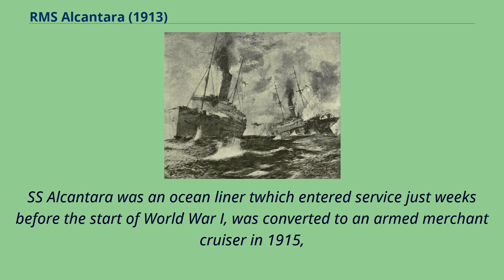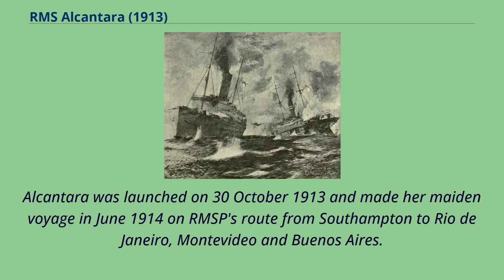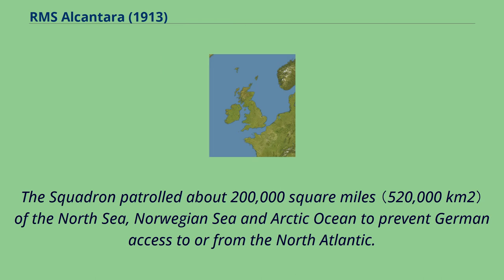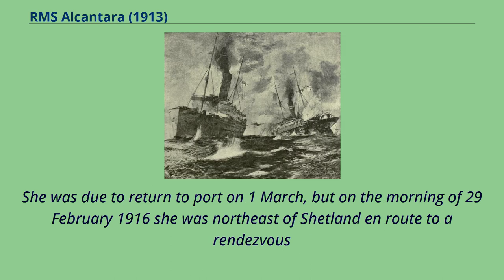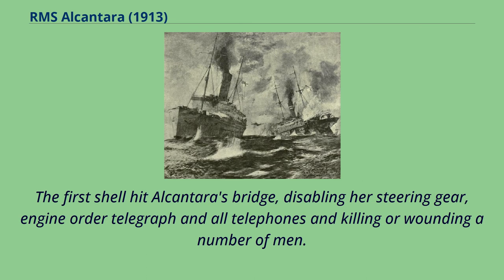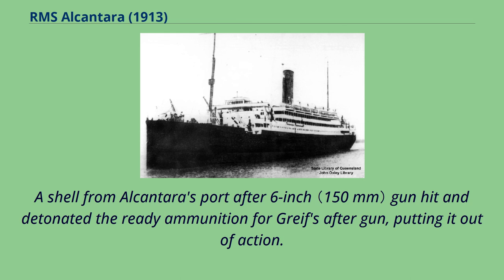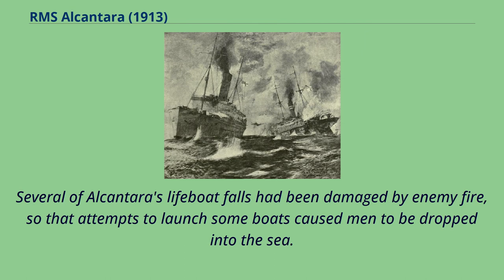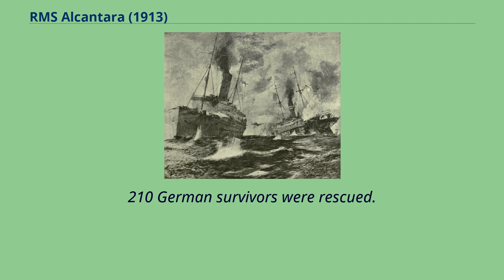RMS Alcantara (1913)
SS Alcantara was an ocean liner twhich entered service just weeks before the start of World War I, was converted to an armed merchant cruiser in 1915,
and was sunk in combat with the German armed merchant cruiser SMS Greif in the Action of 29 February 1916.
Harland and Wolff in Govan built Alcantara for the Royal Mail Steam Packet Company.
She was one of the later members of RMSP's "A-series" of liners, which had begun with RMS Aragon launched in 1905.
In common with all of the last four "A-series" ships, Alcantara had triple screws Propelles.
A pair of four-cylinder triple-expansion steam engines drove the port and starboard pair.
Exhaust steam from their low-pressure cylinders powered a Parsons low-pressure steam turbine that drove the middle screw propeller .
Alcantara was launched on 30 October 1913 and made her maiden voyage in June 1914 on RMSP's route from Southampton to Rio de Janeiro, Montevideo and Buenos Aires.
Alcantara was registered at Belfast.
Her UK official number was 132050 and her code letters were JFPR. In April 1915 the British Admiralty requisitioned Alcantara and her "A-series" sisters Avon, Arlanza and Andes to be armed merchant cruisers.
She was armed with eight 6-inch guns, two six-pounder anti-aircraft guns, and depth charges.
On 17 April at Liverpool she was commissioned into the Royal Navy's 10th Cruiser Squadron as HMS Alcantara, with the pennant number M 94.
Arlanza and Andes were also commissioned into the 10th Cruiser Squadron, which joined the Northern Patrol that was part of the First World War Allied naval blockade of the Central Powers.
The Squadron patrolled about 200,000 square miles （520,000 km2） of t...